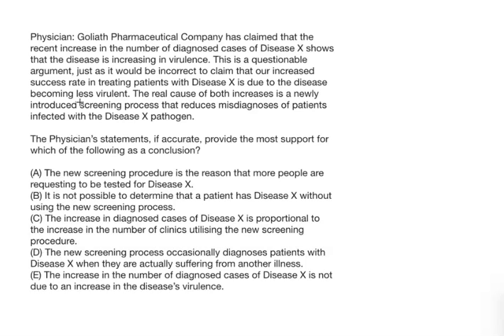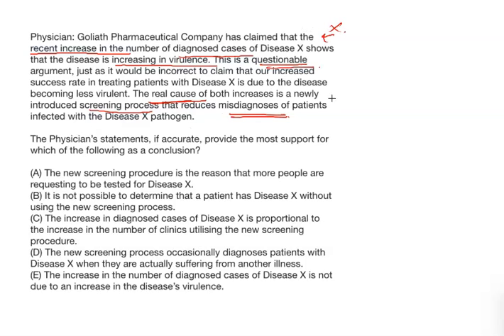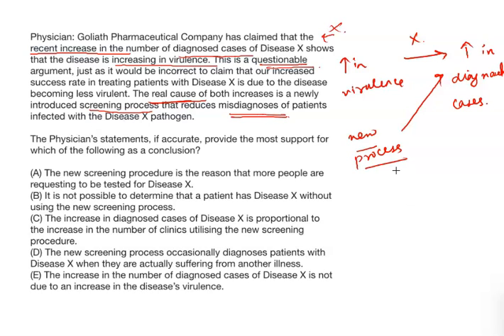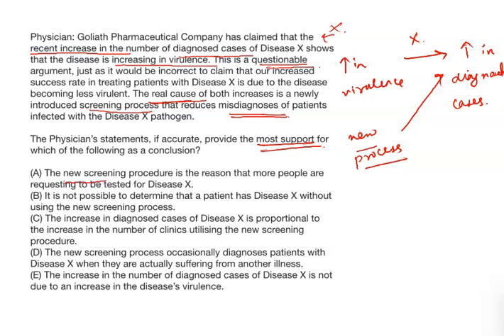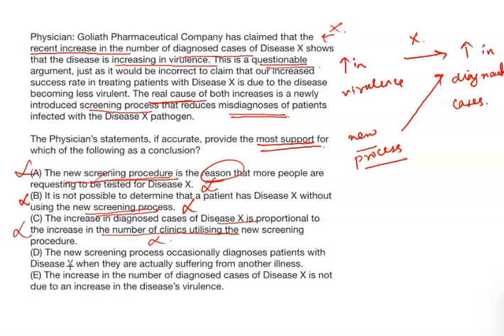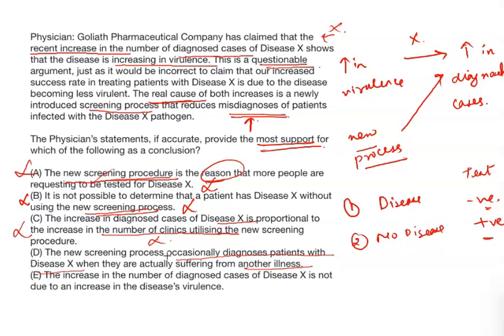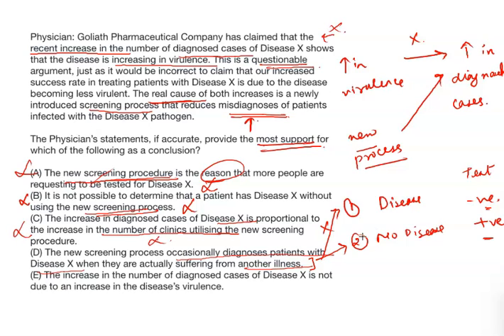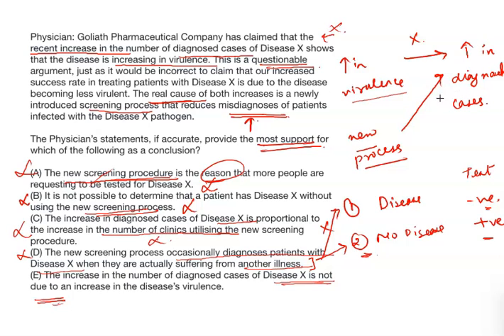Must be True Question